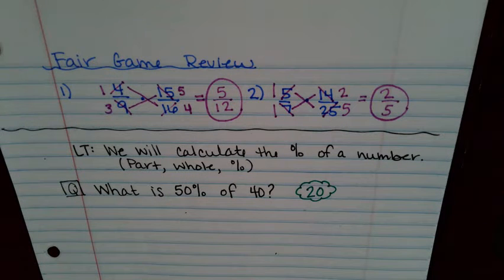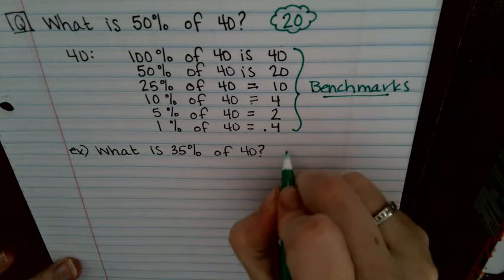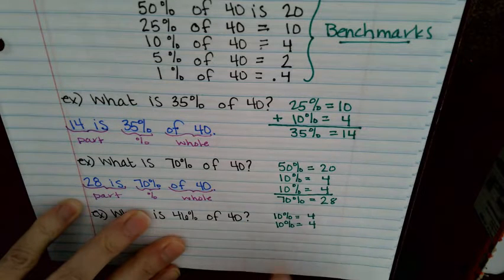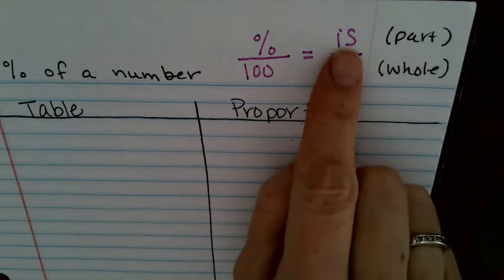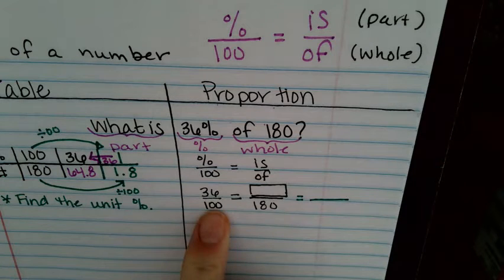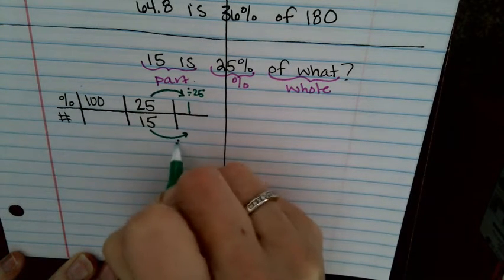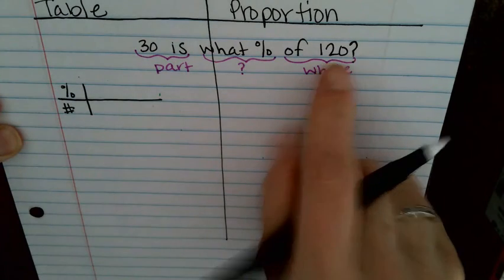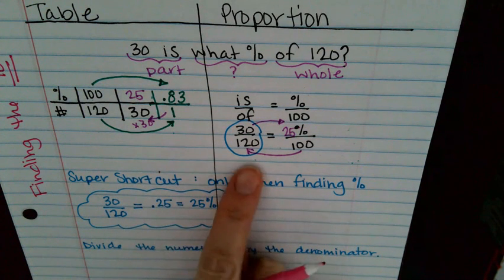Percent Of A Number